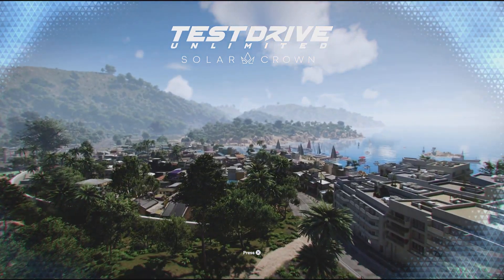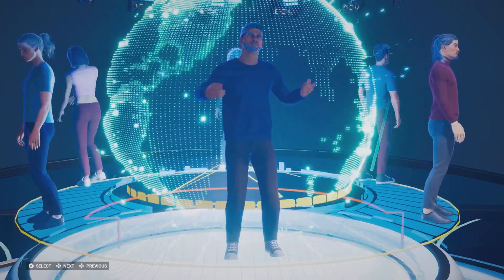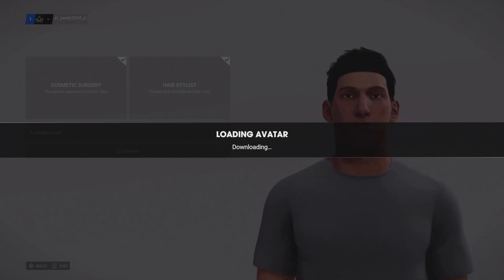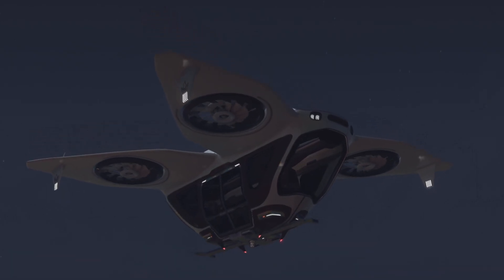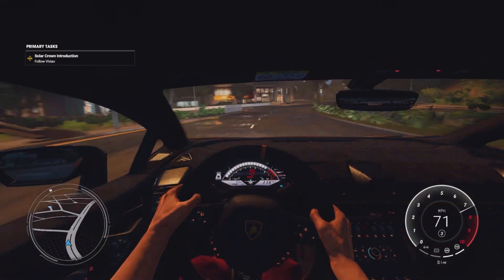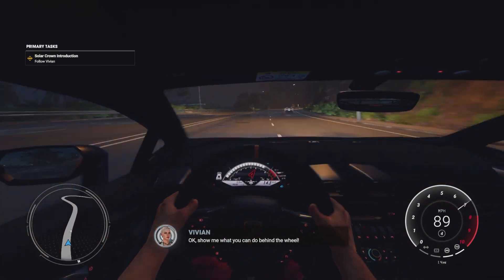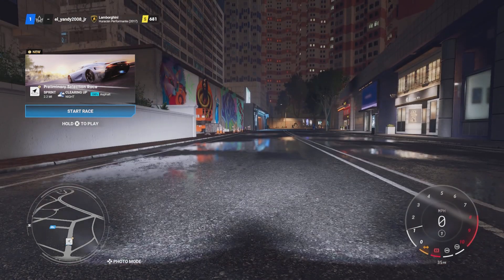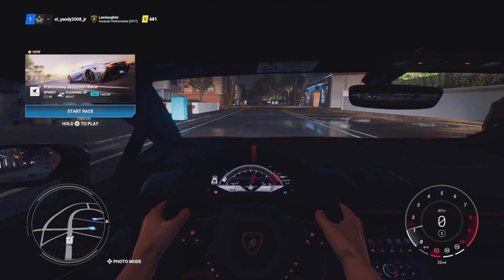Test Drive Unlimited- Solar Crown WALKTHROUGH PART 1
Test Drive Unlimited Solar Crown PS5 Gameplay is here - Test Drive Unlimited Solar Crown Gameplay Walkthrough Part 1